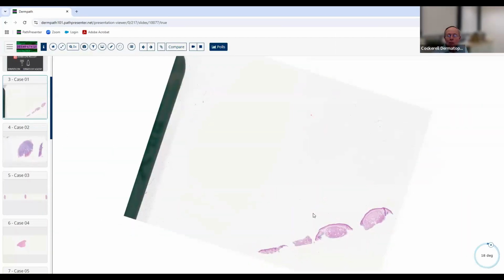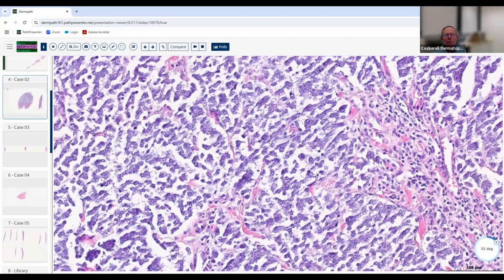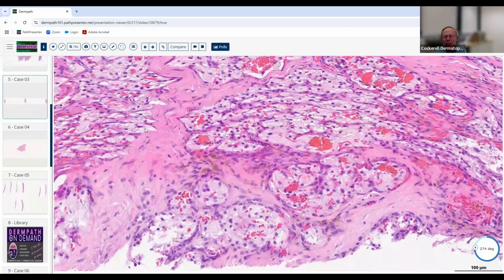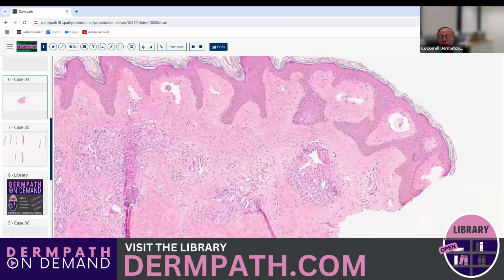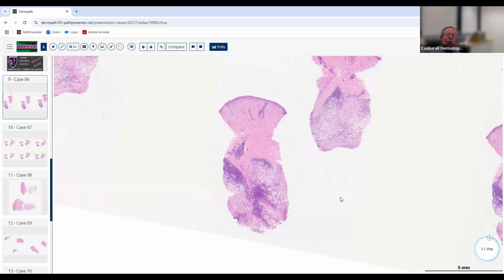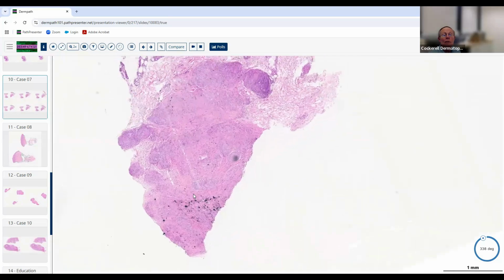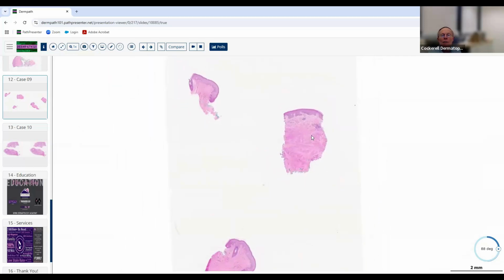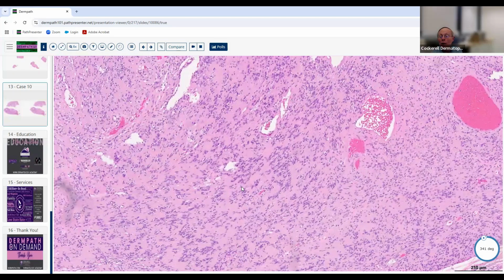Case Review | Episode 31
Diagnoses:
1 Mixed Tumor
2 Merkel Cell Carcinoma
3 Metastatic Renal Cell Carcinoma
4 Angiosarcoma
5 Tinea Nigra
6 Lupus Profundus
7 Sarcoidal Foreign Body Granulomatous Dermatitis with Carbon Tattoo
8 Pityriasis Lichenoides et Varioliformis Acuta
9 Granular Cell Tumor
10 Neurilemmoma, Antoni A Type

Presented 11/20/2024